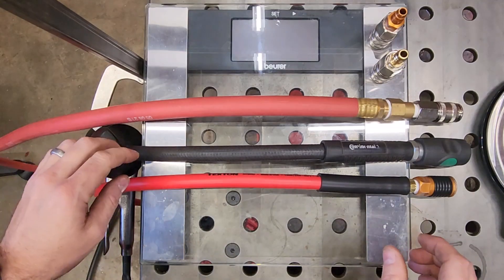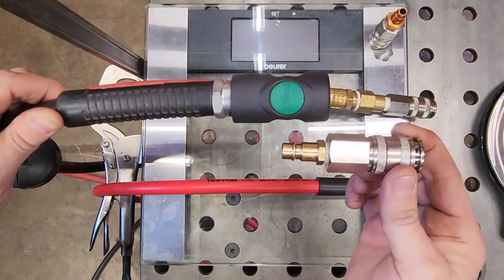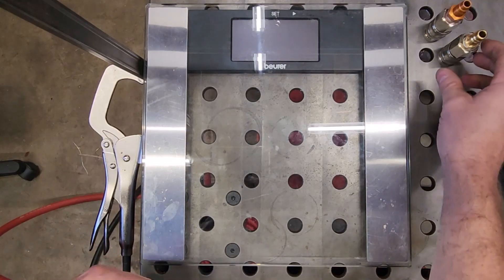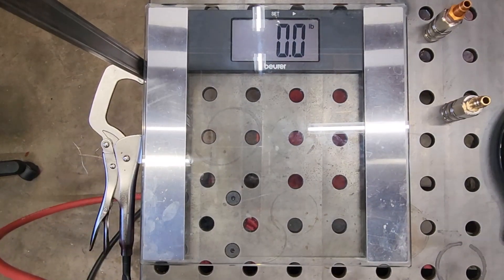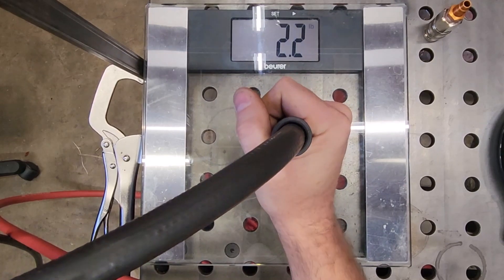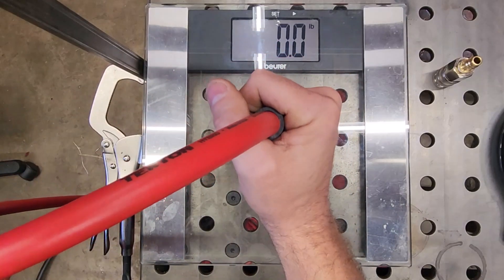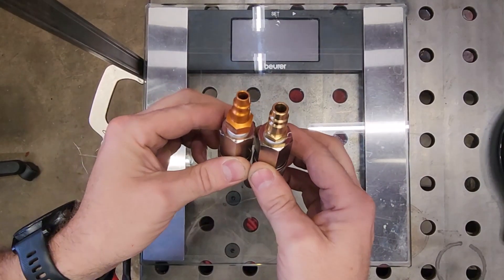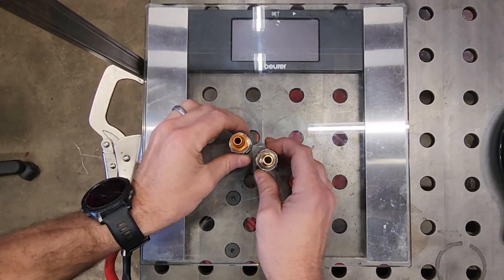Insertion Force Test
Testing insertion force of various couplers and plugs under pressure.